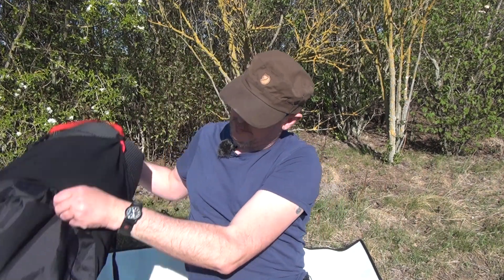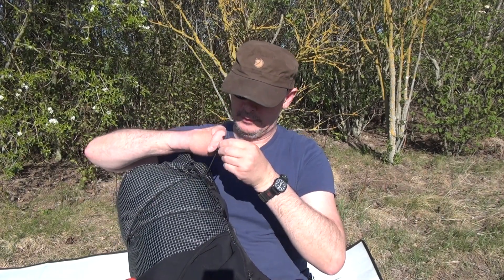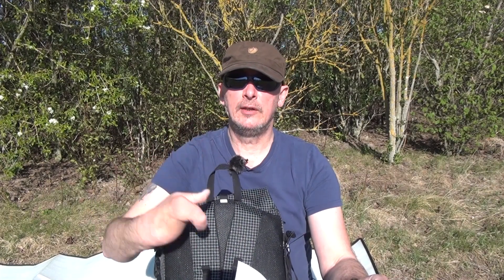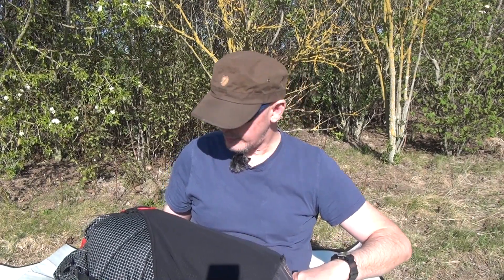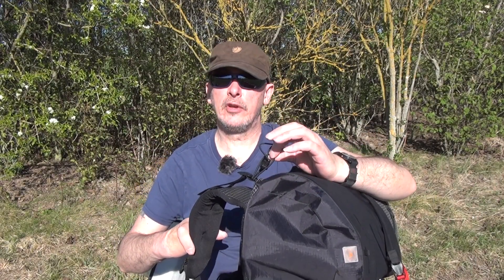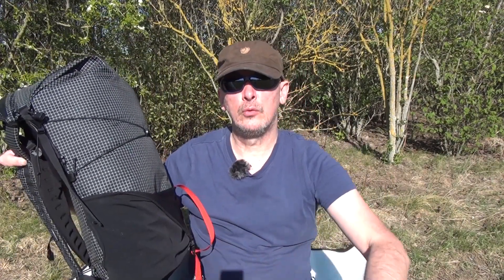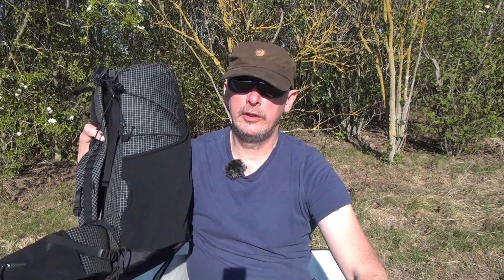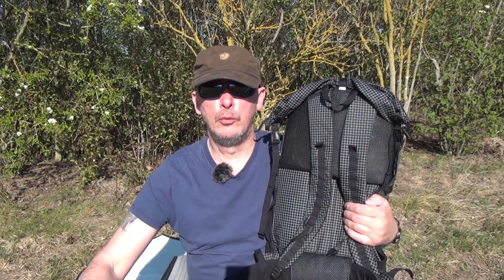3F UL Gear Rucksack Trajectory 35L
3F UL Gerar Rucksack
Trajectory 35 L
Fazit nach 1 Jahr.

Ich hatte mir diesen Rucksack gekauft und nach 1 Jahr kann ich mein Fazit zu den UL Rucksack von 3F UL Gear ab geben.
Ich kann ihn empfehlen Klar leichter geht immer aber entfernt man den Bauchgurt dann die Aluschine und die Rücken einlag dann ist das schon eine echte Kampfansage und der Rucksack kommt so auf weit unter 600 gram.

Ich kann den Rucksack empfehlen.

Copyright by S.H. 2020